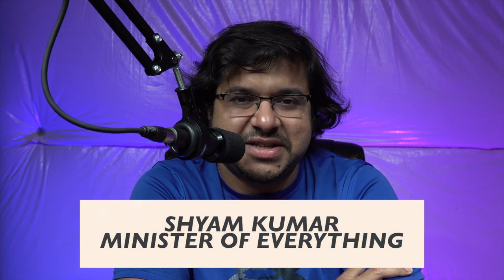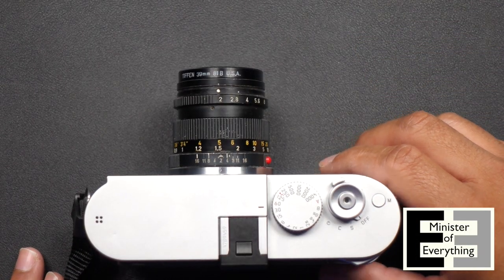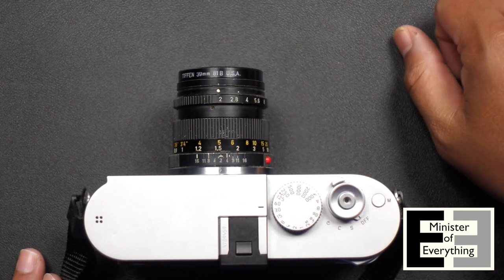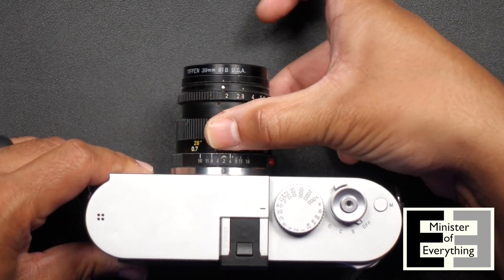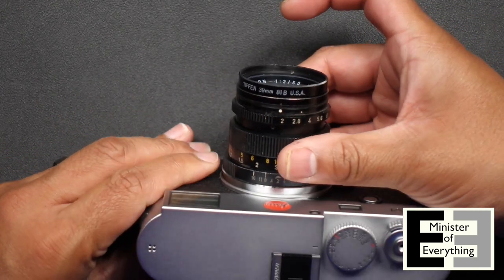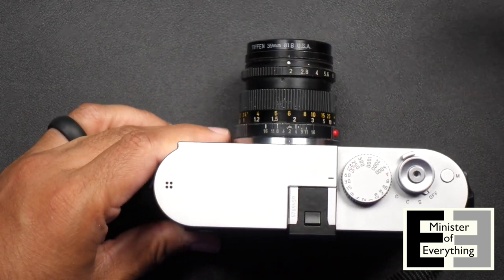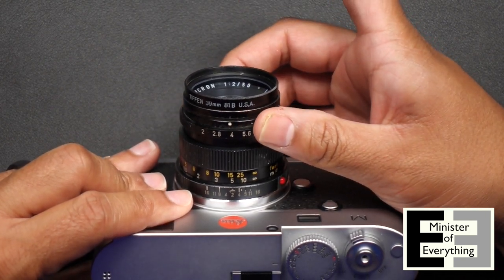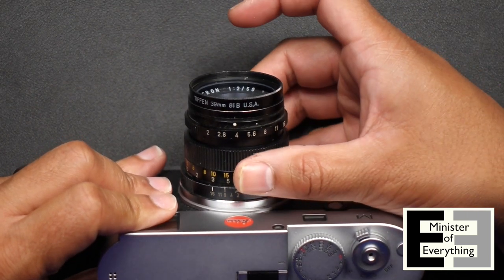Leica M | How to focus a Leica M lens! Part 1- Hyperfocal Distance Scales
This video is the first part in a series describing tricks and skills to focus a manual Leica M mount lens under different scenarios.

Timestamps

1. 00:00- Introduction
2. 00:19 - Intro music/credits
3. 00:37- Lens overview
4. 01:21- Aperture Ring Labels
5. 01:39- Focus Ring Labels
6. 02:14- Focus ring movement and correlation to distance of subject
7. 02:38- How do we know the distance to subject in focus?
8. 03:04- Focus range when in shallow depth of field (wide open aperture or low aperture number)
9. 04:21- Focus range when the aperture number begins to increase (aperture becomes smaller or high aperture number)
10. 05:25- Focus range when the aperture number goes higher and higher  (aperture becomes smaller and smaller)
11. 06:26- Example 1 of practical application of hyperfocal distance scales
12. 06:58- Example 2 of practical application of hyperfocal distance scales
13. 07:31- Homework- Practice finding the "Range" of something in front of you and focus blindly without looking into the viewfinder
14. 10:09- Last comments and outro